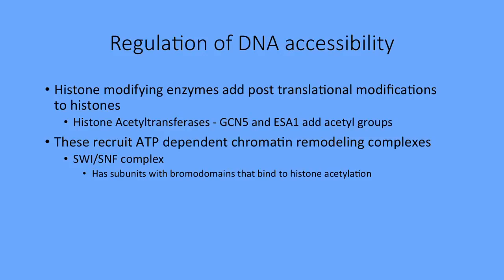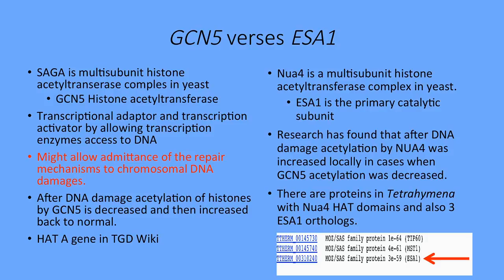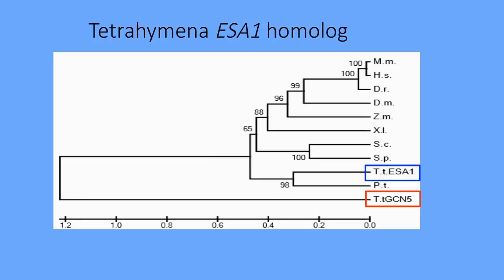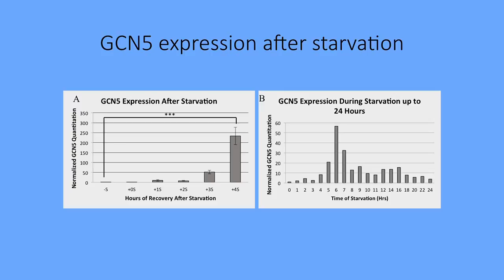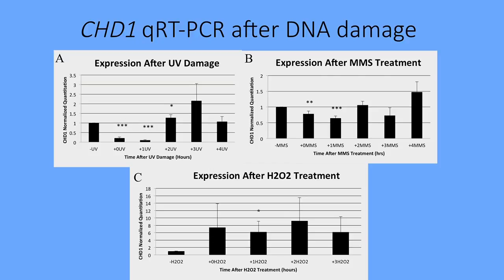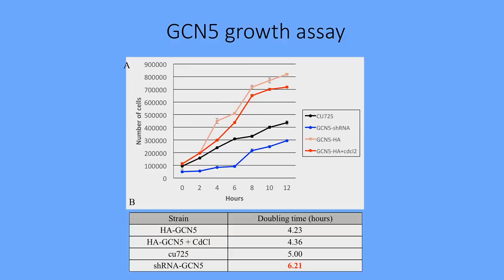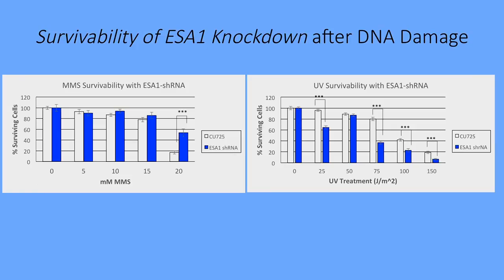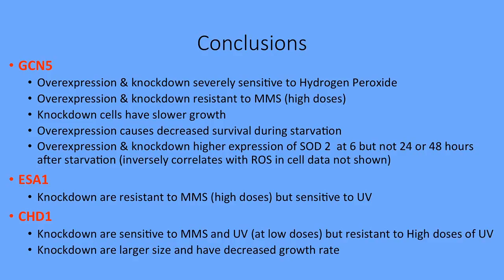J Smith: GCN5, ESA1, and CHD1: More Than Just Transcription Regulators?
"Joshua Smith (Missouri State University) presents 'GCN5, ESA1, and CHD1: More Than Just Transcription Regulators?'

 A presentation at the 'Chromatin Structure & Chromatin Modification' session of the Ciliate Molecular Biology Meeting at The Allied Genetics Conference, July 13-17, 2016, Orlando, Florida.